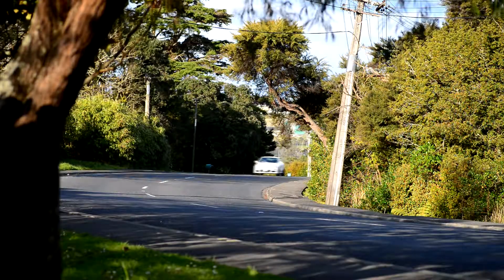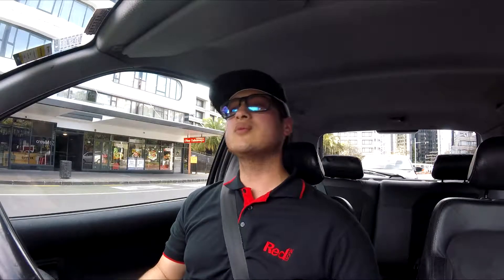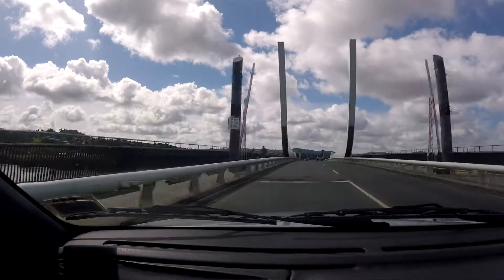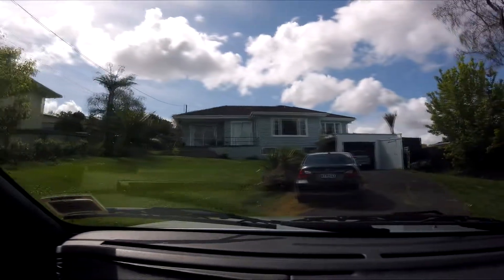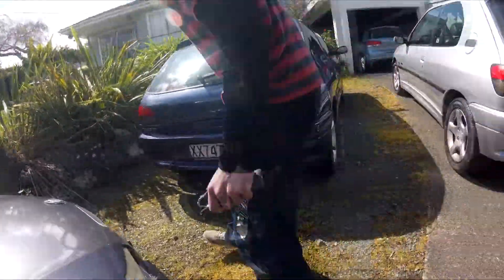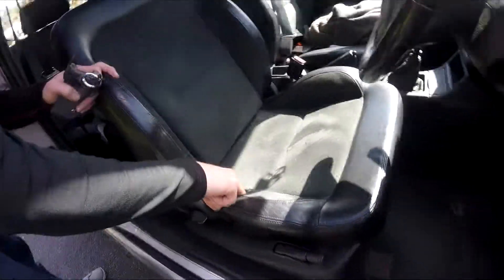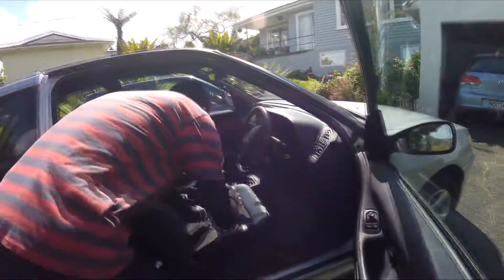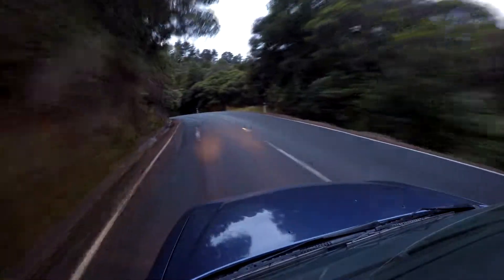New car reveal!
I just bought another new car.
After looking at many vehicles over the past month, I have made a decision and handed over the cash. The new car is under my name and I don't regret buying it!